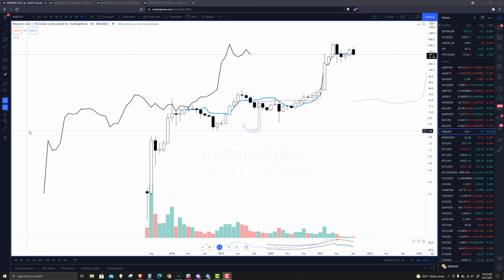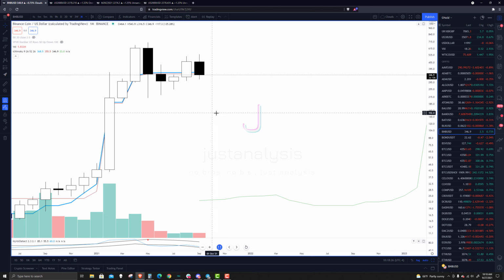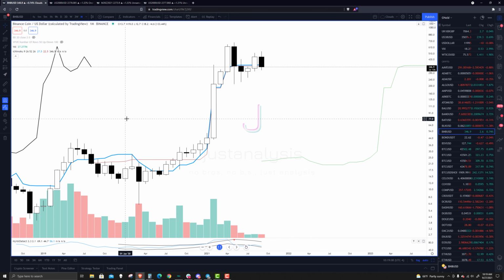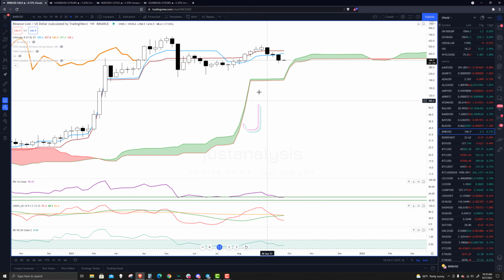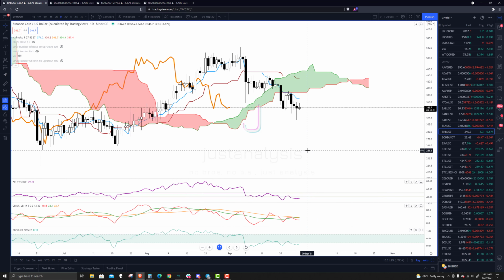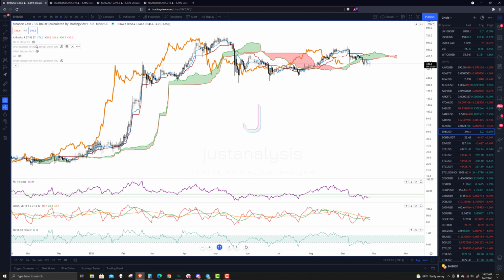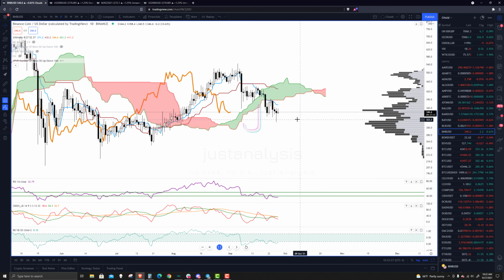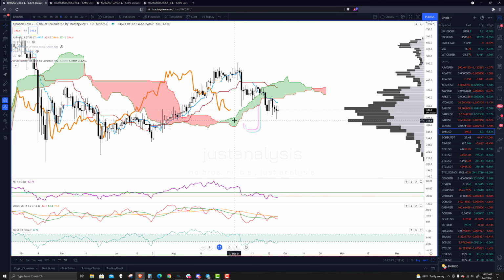Binance Coin (BNB) has zero Ichimoku support ahead, long term bearish target down at $140 [Video]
Exchange Rates UK TV: Big moves lower if bulls fail to support price